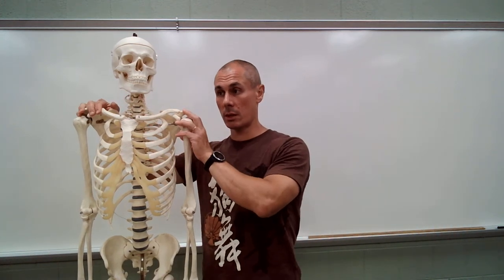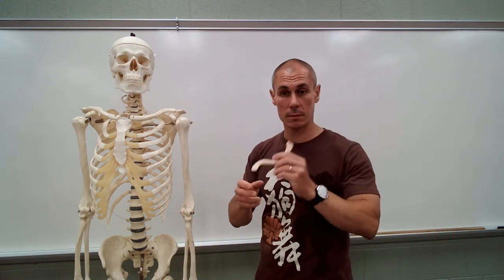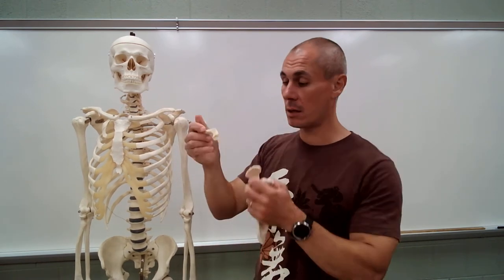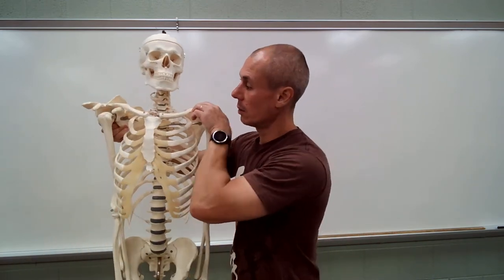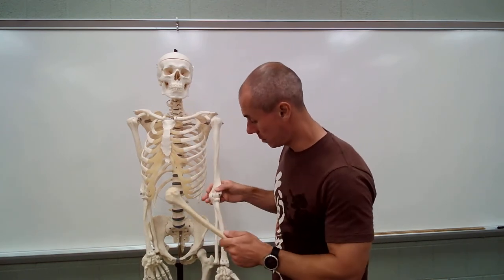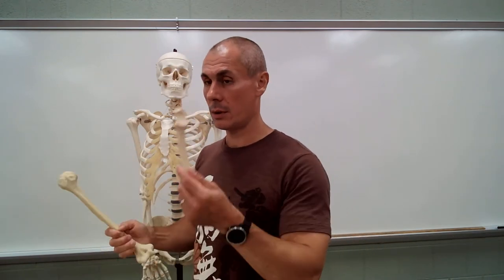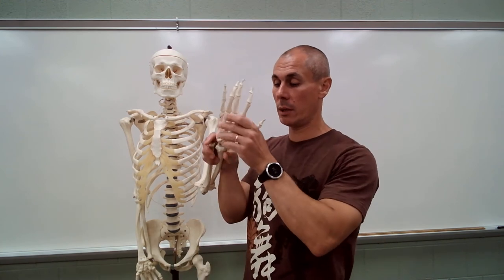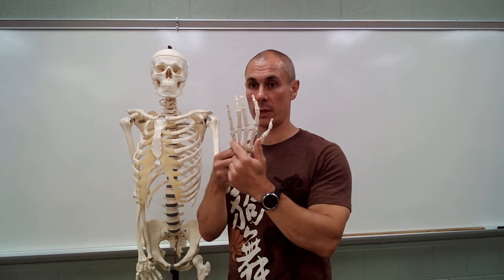Skeletal anatomy - pectoral girdle and upper limbs